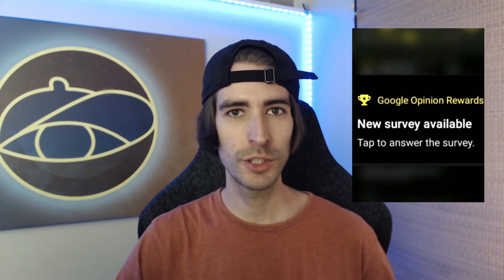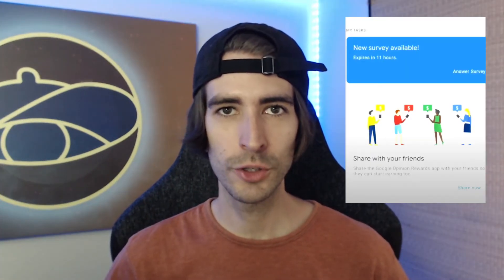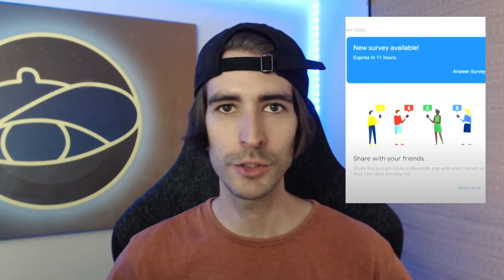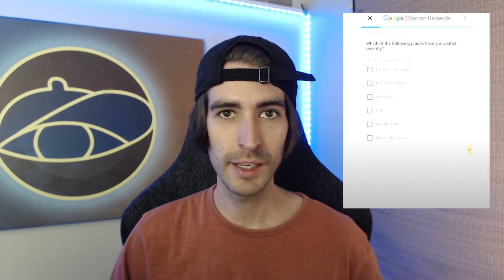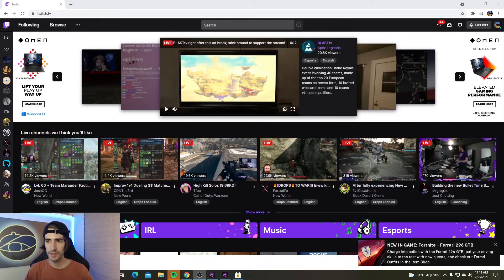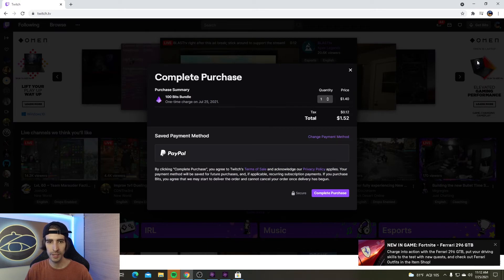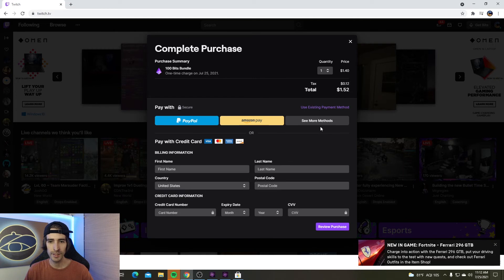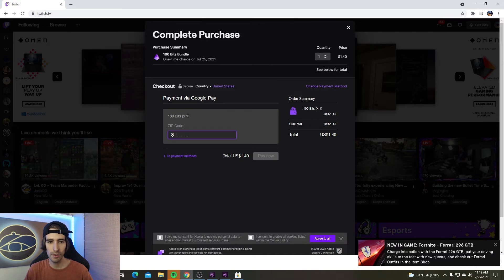How To Get Free Bits ( New Method ) | Twitch Cheers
►Links:
-TwitchRpg: